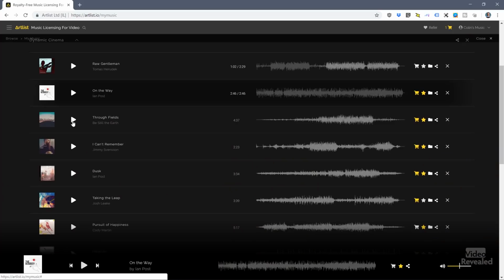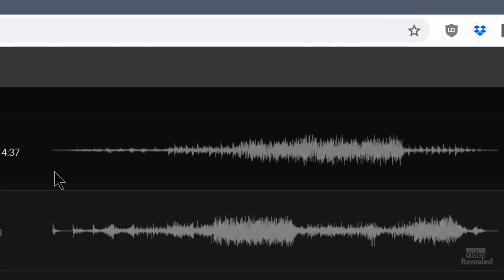A look into my Artlist Music Collection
This extra episode will show you how and why I pick the pieces of music for my videos. It demonstrates the different layers, dynamics and endings in songs from Artlist music.

QUESTIONS?

THANKS!